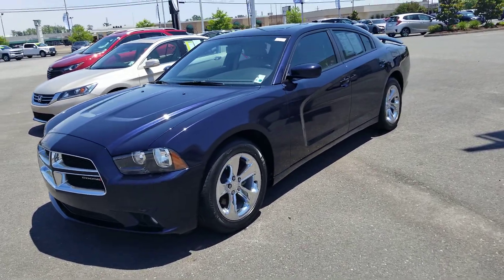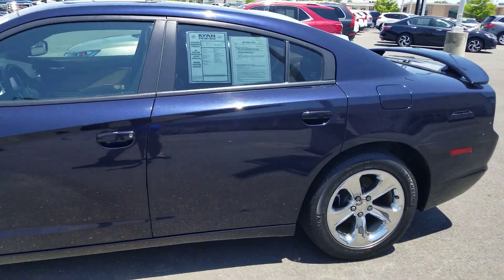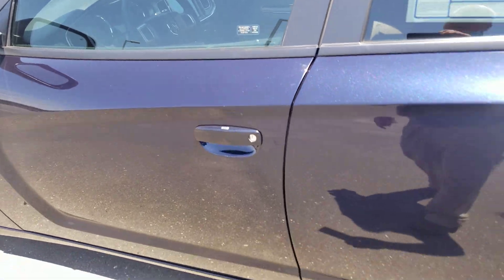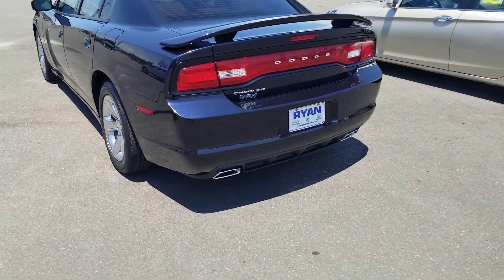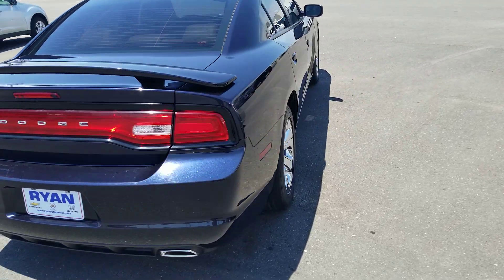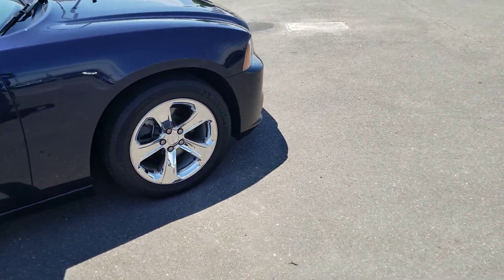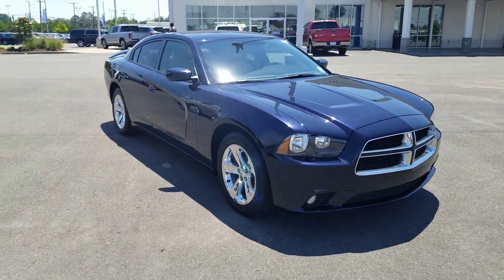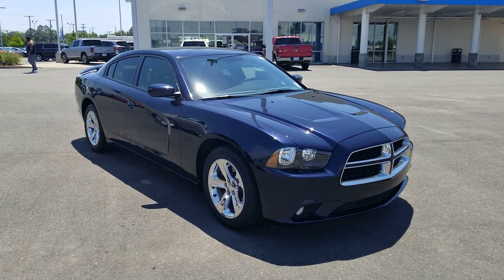Your New 2012 Dodge Charger